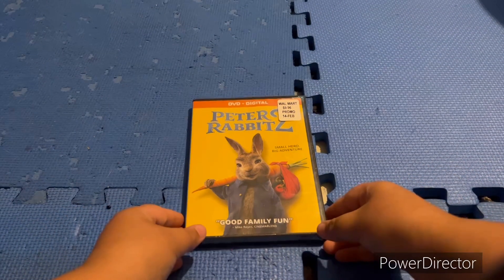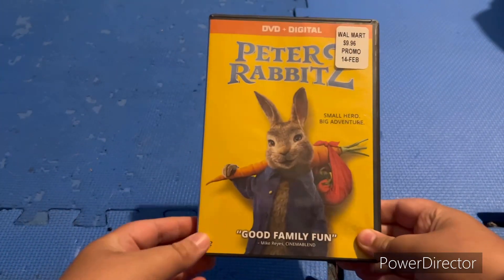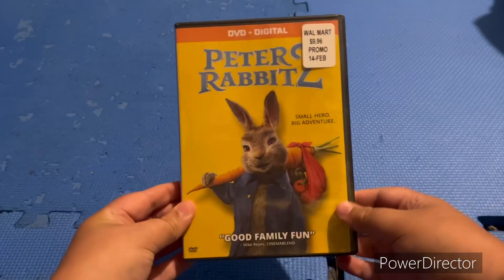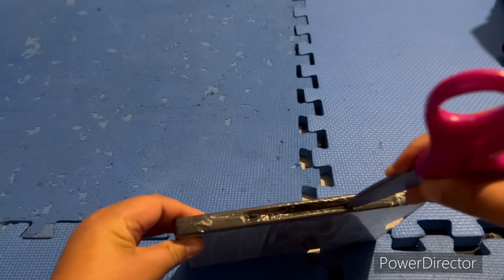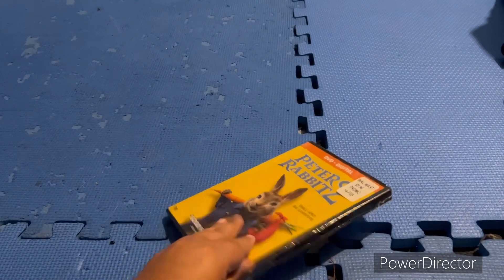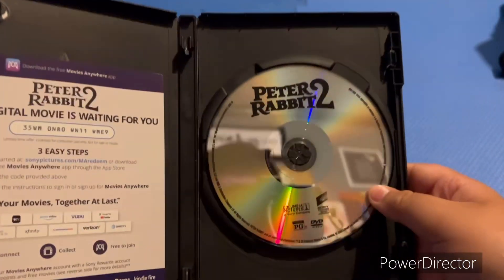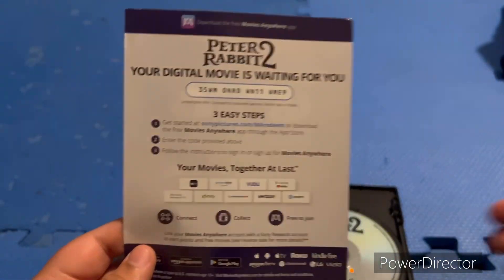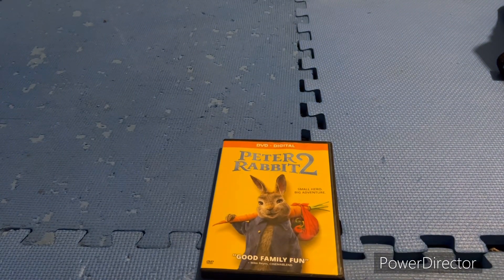Peter Rabbit 2 DVD Unboxing (Easter Special)